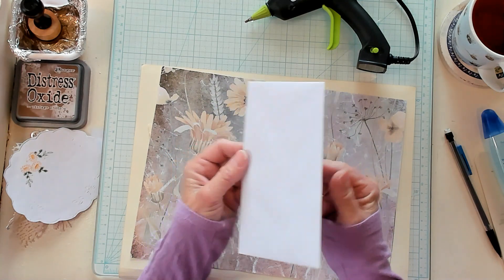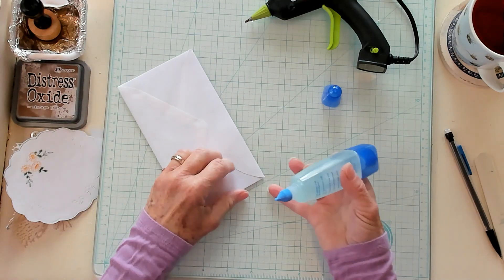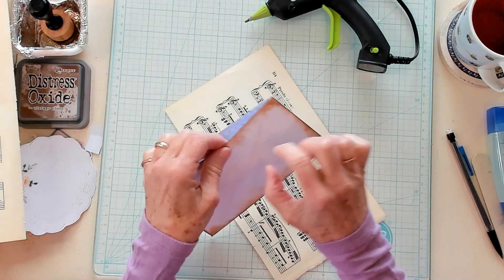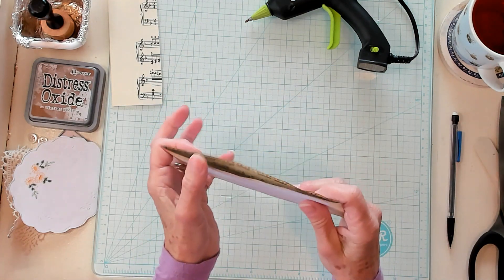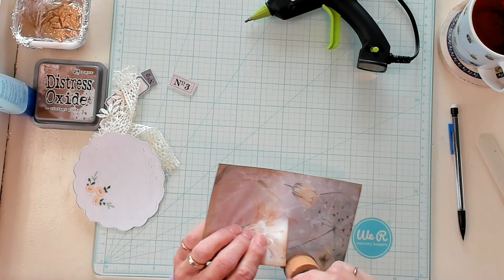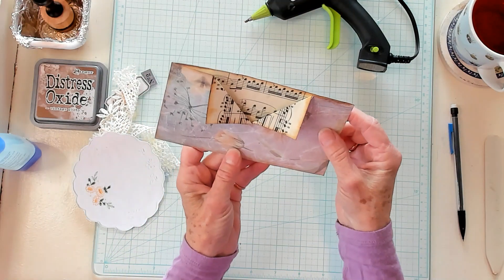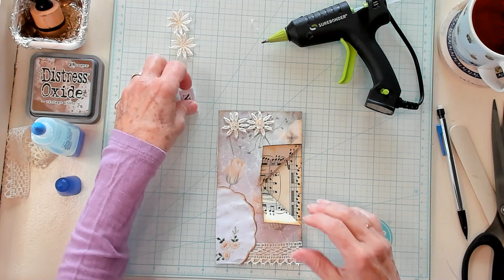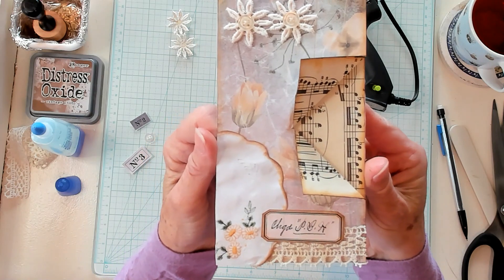Junk Journal - Side Opening Envelope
What fun these are to make and to decorate!

This video is about making side opening envelopes. How to make side opening envelopes. How to decorate side opening envelopes. How to decorate envelopes for a junk journal. How to alter envelopes for a junk journal. Cathy's Garden YouTube Channel makes tutorials and how to videos for junk journal creators. Cathy's Garden YouTube Channel is part of YouTube's Junk Journal Community. tutorials howto sideopeningenvelopes envelopes junkjournal journaling cathysowinghappiness tagmetuesday #